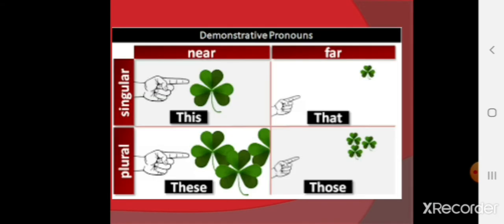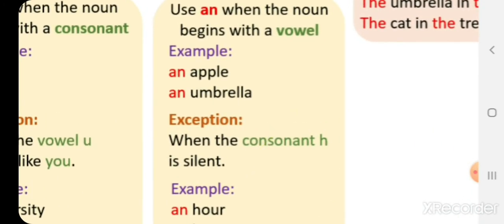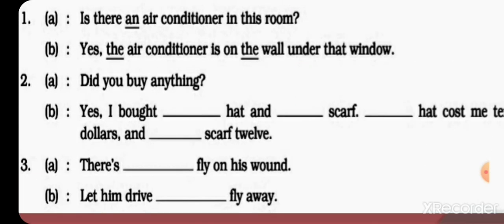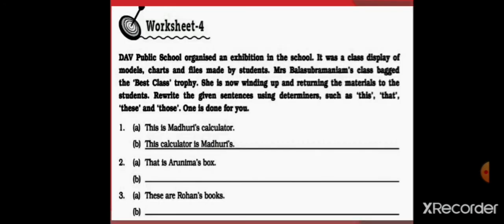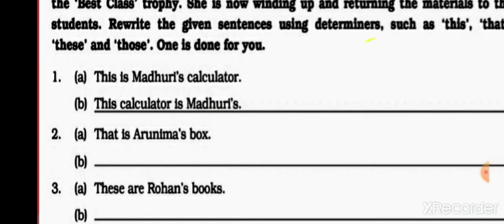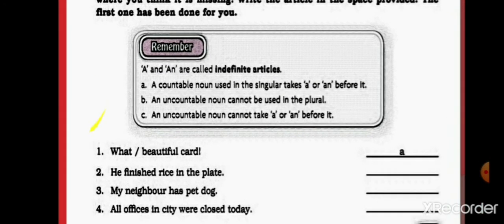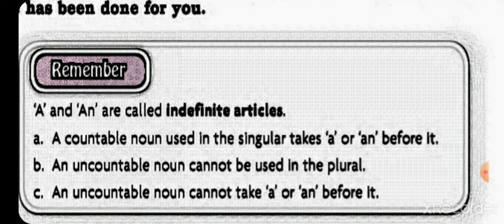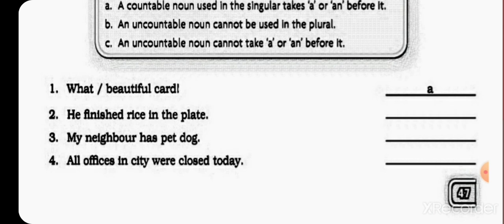Determiners Part 3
P.B.Exercise